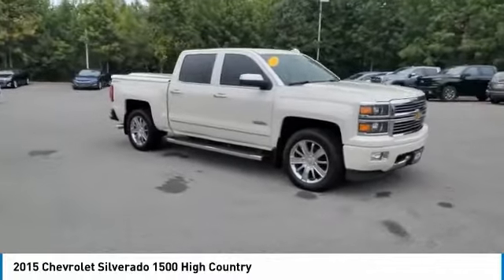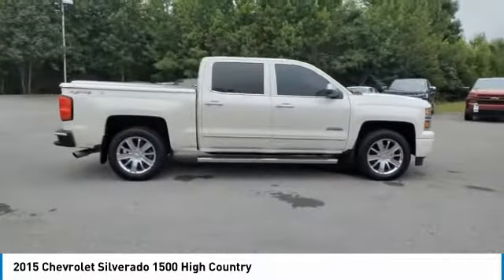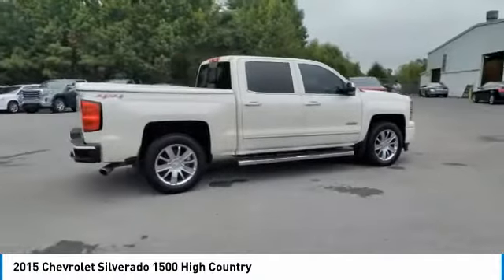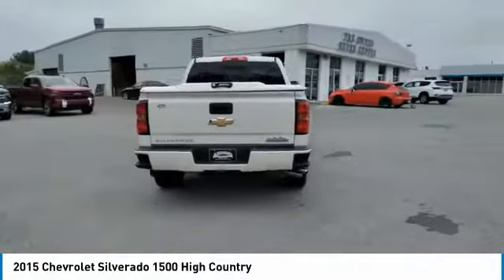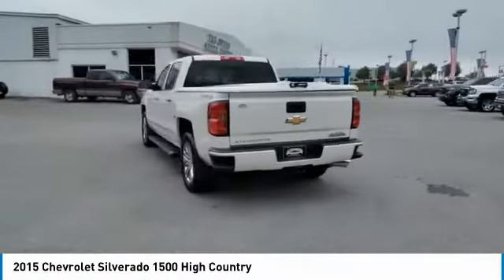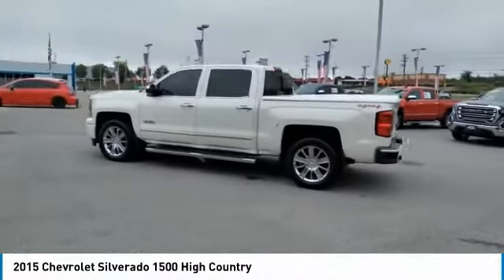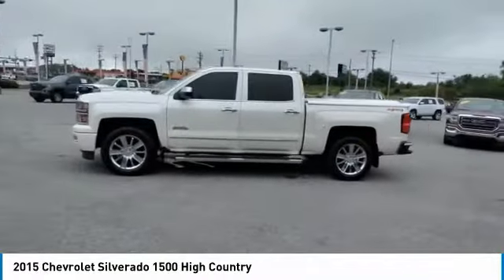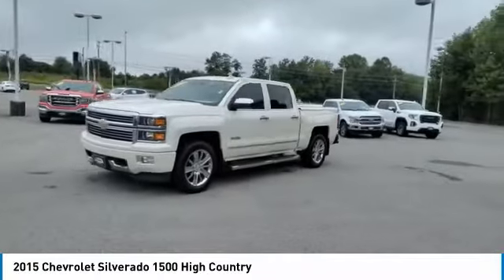2015 Chevrolet Silverado 1500 Live FG414432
2015 Chevrolet Silverado 1500 High Country

bEquipment/bbrSee what's behind you with the back up camera on this 1/2 ton pickup. Keep your hands warm all winter with a heated steering wheel in  this 1/2 ton pickup . The vehicle embodies class and sophistication with its refined white exterior.  Set the temperature exactly where you are most comfortable in this vehicle. The fan speed and temperature will automatically adjust to maintain your preferred zone climate.  A trailer braking system is already installed on this vehicle. This Chevrolet Silverado has a 5.3 liter 8 Cylinder Engine high output engine. This vehicle has adjustable pedals that are luxurious and safety conscious. This vehicle has four wheel drive capabilities. The bed looks great and is protected with a durable surface material. This model is built for driving comfort with a telescoping wheel. The Electronic Stability Control will keep you on your intended path. This model is equipped with a gasoline engine.brbrbPackages/bbrHIGH COUNTRY PREMIUM PACKAGE: includes (Y65) Driver Alert Package (which includes Forward Collision Alert; Lane Departure Warning and safety alert seat); (UVD) heated steering wheel; (JF4) Power Adjustable Pedals and (JL1) trailer brake controller. DRIVER ALERT PACKAGE. FORWARD COLLISION ALERT. LANE DEPARTURE WARNING. LED LIGHTING: CARGO BOX. LICENSE PLATE KIT: FRONT. LPO: WHEEL LOCKS; SET OF 4. PEDALS: POWER-ADJUSTABLE. STEERING WHEEL: HEATED; LEATHER-WRAPPED AND COLOR-KEYED. SUNROOF: POWER. TRAILER BRAKE CONTROLLER: INTEGRATED. WHEELS: 20 X 9 (50.8 CM X 22.9 CM) CHROME. Equipment listed is based on original vehicle build. Please confirm the accuracy of the included equipment by calling the dealer prior to purchase.